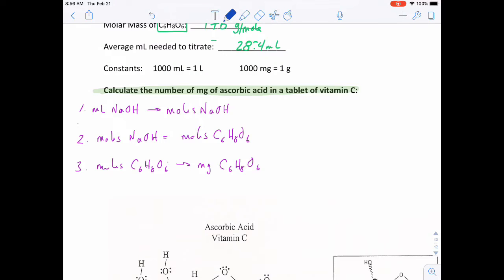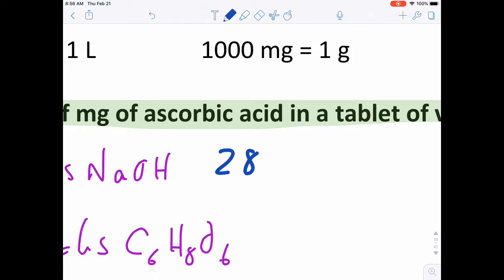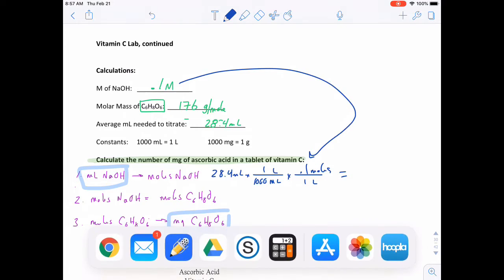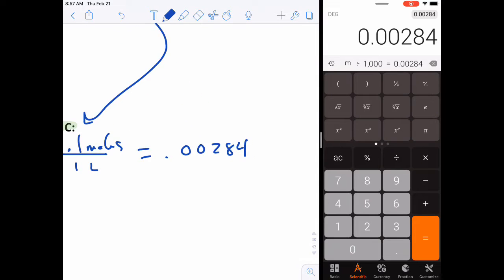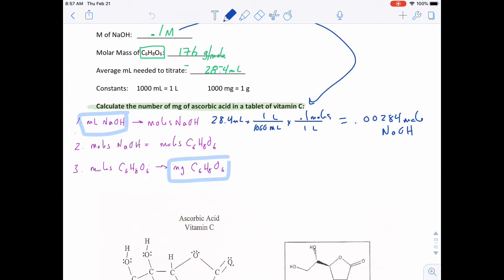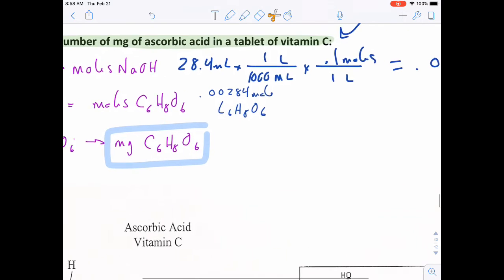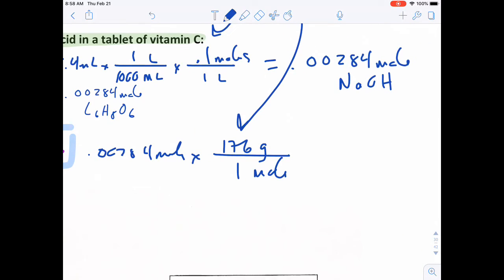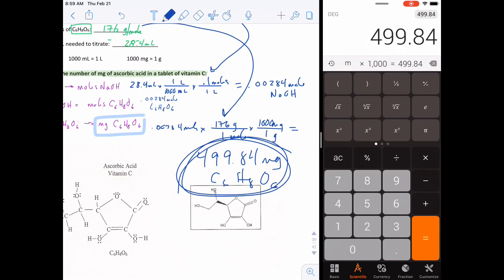February 25, 2019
3 step method to calculate mg of vitamin c